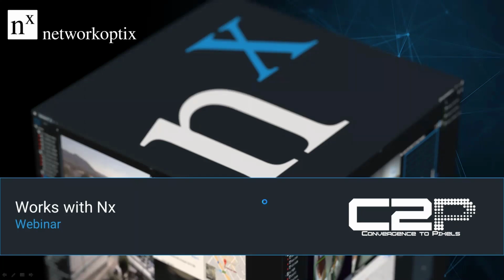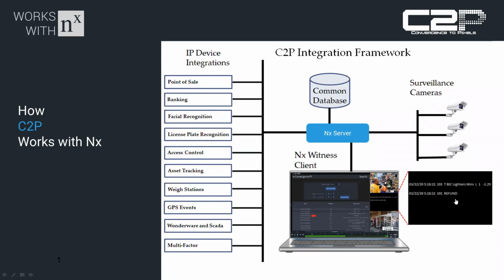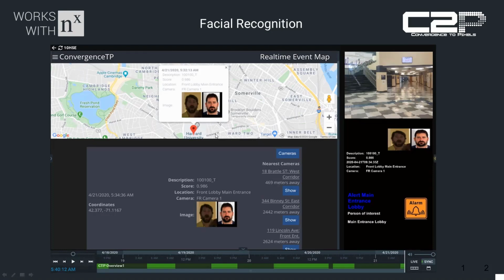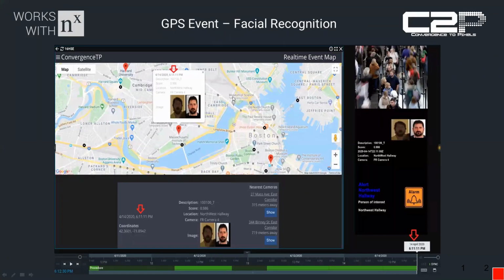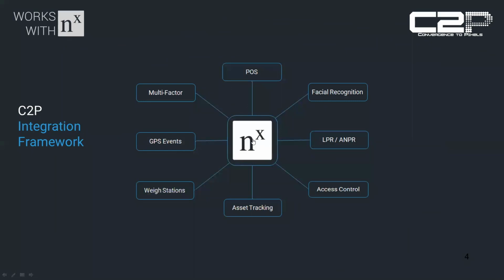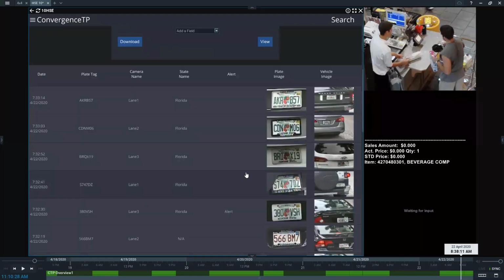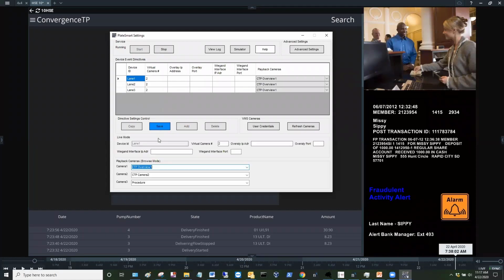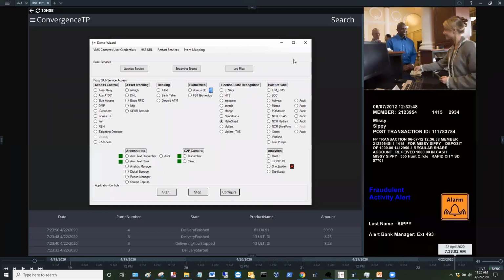Works With Nx Webinar - C2P Integration Framework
In case you missed it Nx and C2P held a one-hour webinar exploring the C2P's Integration Framework - a way to integrate  POS, LPR, Face Recognition, Access Control, Alarm, and more into any Powered by Nx product.